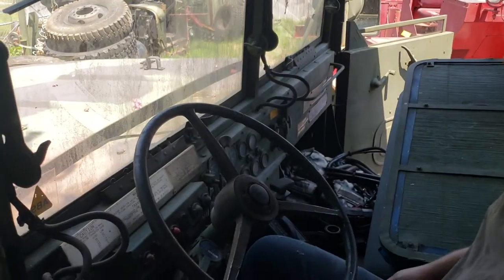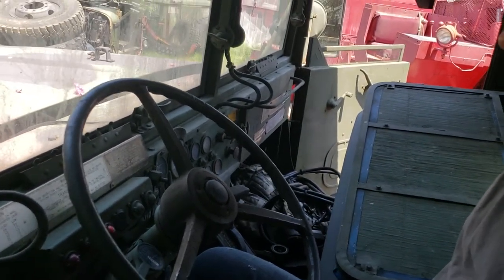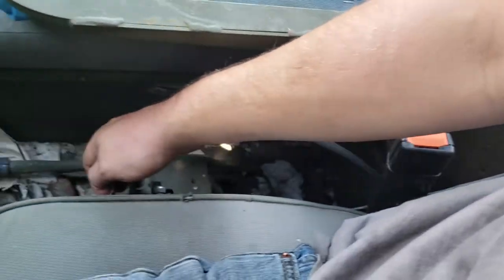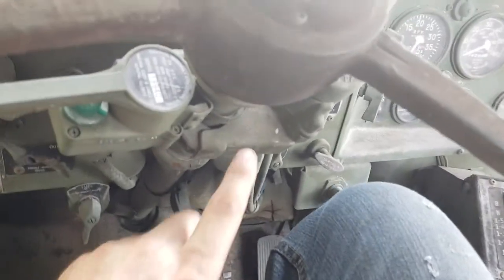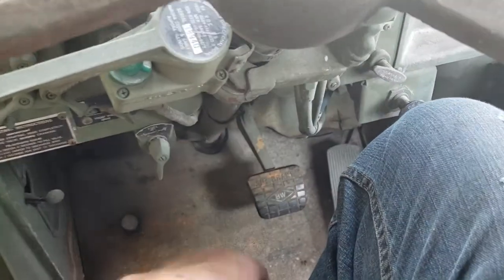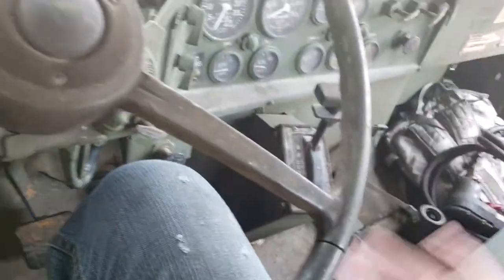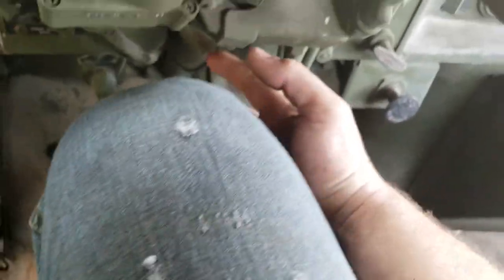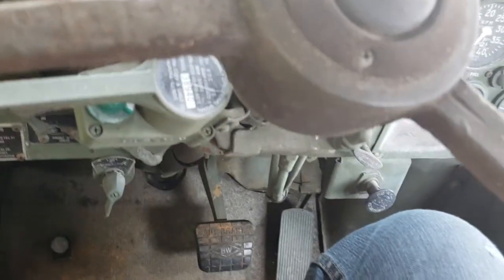M936 wrecker operation overview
How to engage the rear PTO on the transfer case for operation of the rear boom and rear winch on a M936 wrecker. As well as the use for the PTO Spring Brake Override feature.